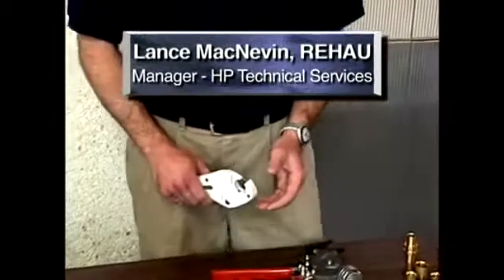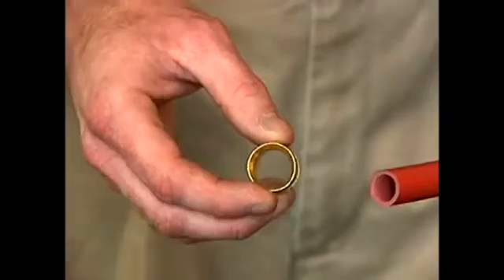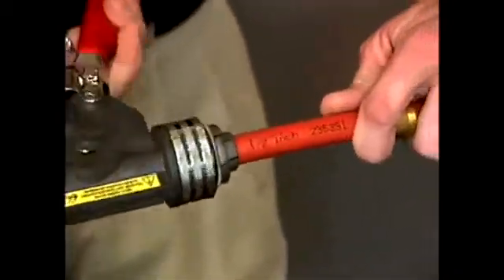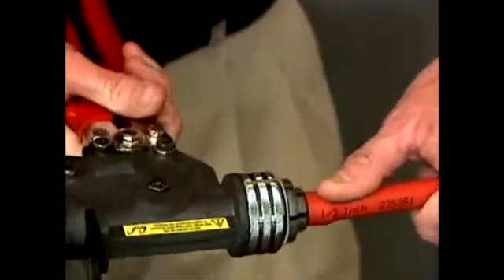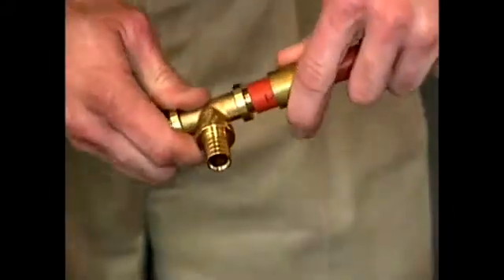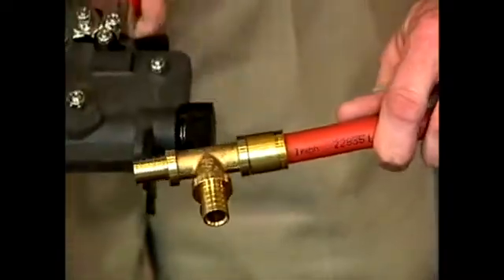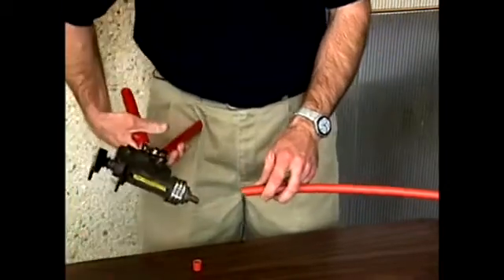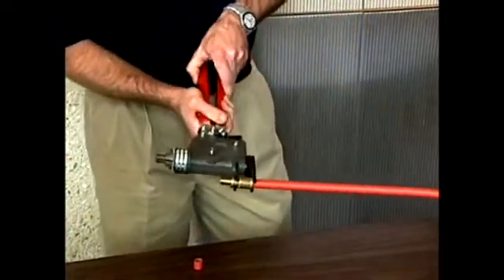REHAU EVERLOC Fitting Demo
Het maken van een verbinding in Rehau buissystemen